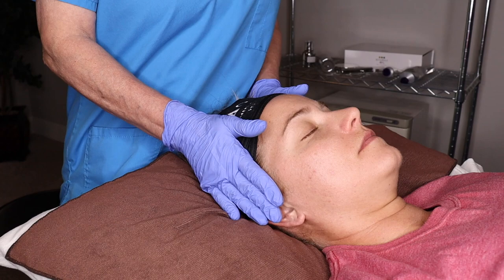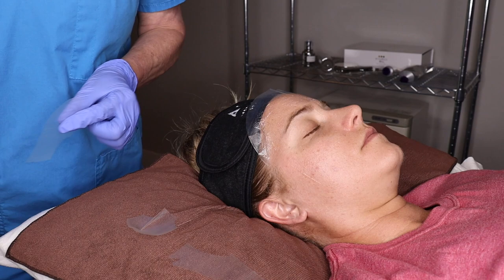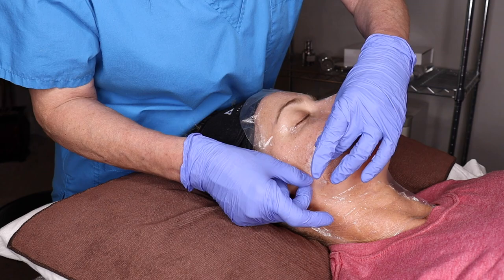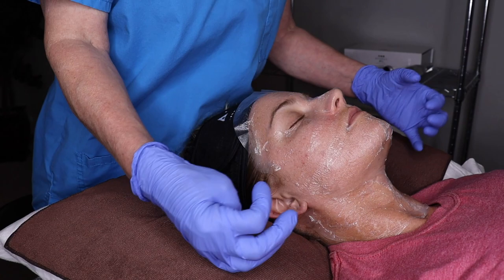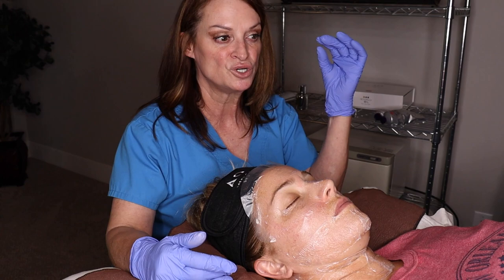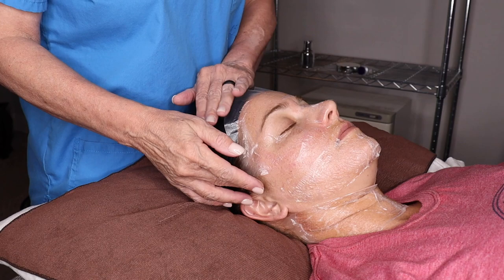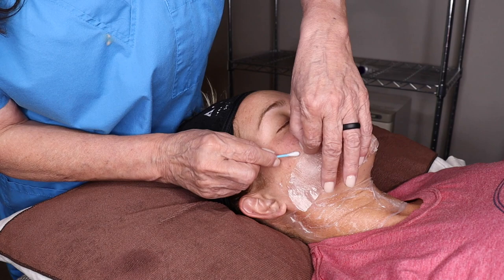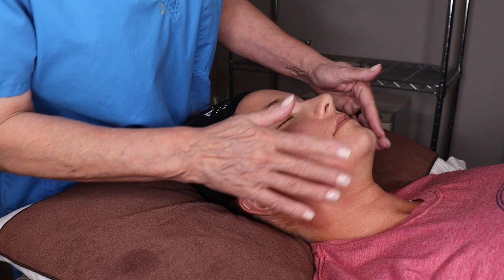HOP+ Pilleo Mask Treatment (Formerly Sculplla)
HOP+ is an upgraded version of what’s formerly known as Sculplla H2!  HOP+ is the same concept as Sculplla H2 BUT BETTER! HOP+ is specially designed for the US with a higher percentage of active ingredients and that’s why it says “results-driven” under the logo, yet with the most clean ingredients!

We promise to you that we will always stand by our products with its best quality of ingredients and to remain as the highest quality professional products you can find in the cosmeceutical market!

Timestamps
00:00  full treatment
00:10  product rebranding and description
00:50  kit description
01:23  items needed for treatment
01:55  cutting mask (neck)
02:39  cutting mask (bottom of face and mouth)
03:15  cutting mask (top of face/eyes)
04:40  preparing the ampule and syringe
05:20  applying product with syringe and soft brush
06:28  using stem cell mist to apply mask
06:50  applying mask to forehead
07:45  applying mask under eyes
08:43  applying mask to nose
08:56  working around the hairline
09:18  applying mask to neck
10:27  more ampule or more stem cell mist?
12:20  applying mask to bottom of cheek, above lip, and chin
13:45  polylactic and injectables compared
16:45  mask drying
19:45  💛 home care products...
19:50  mist
20:17  Caviplla
22:00  Promoter Repair Cell Moisturizer
23:00  Promoter Repair Eye Cream
24:03  Cushion Repair Cream
26:48  home care after Sculplla treatment
27:54  frequency/time between treatments
28:52  kit options
31:30  website special offers
32:22  removing the mask
37:40  Caviplla and stem cell mist after mask removal
39:35  Promoter Repair Cell Moisturizer after mask removal
42:00  applying eye cream
42:29  preparing dry-skin clients
44:20  contact Brenda